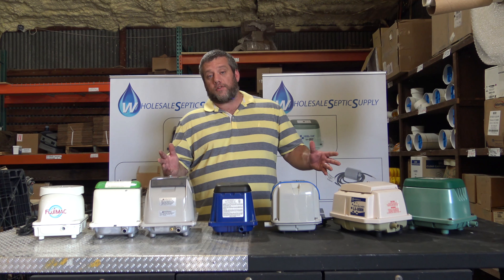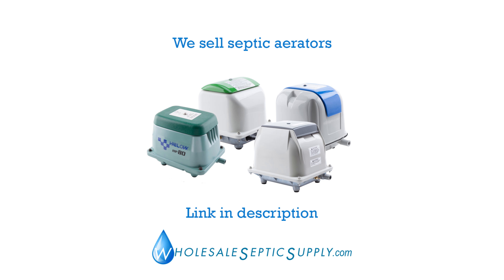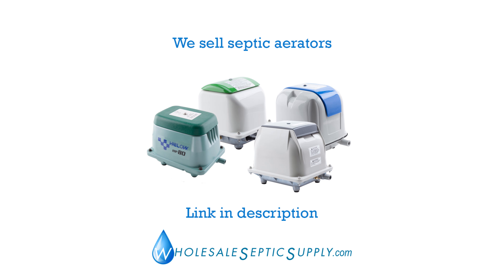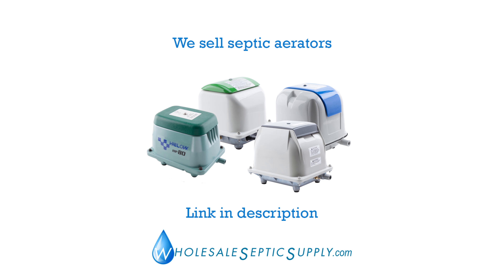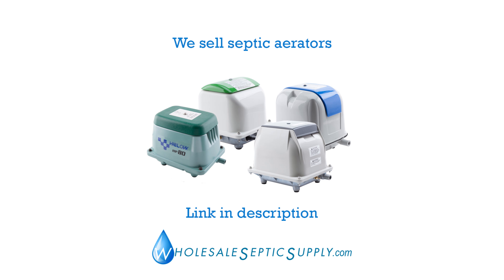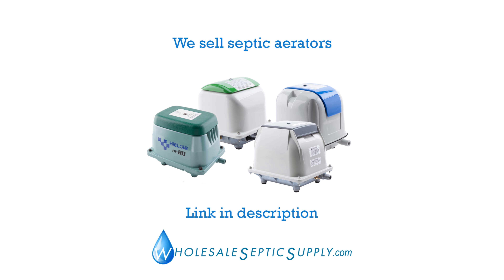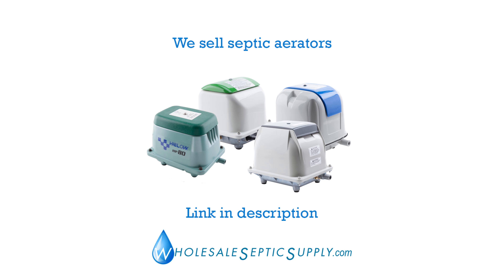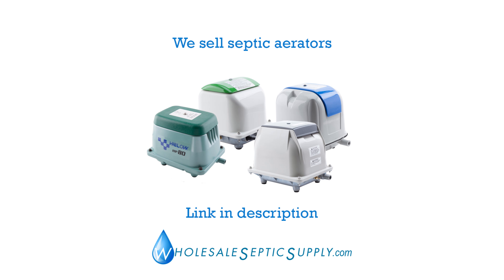Choices in Septic Aerators/Air Pumps